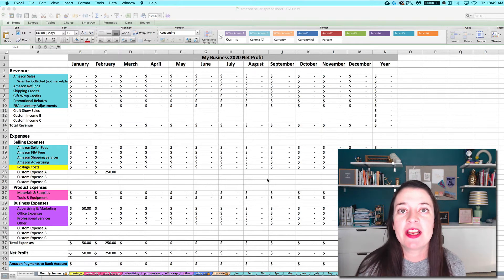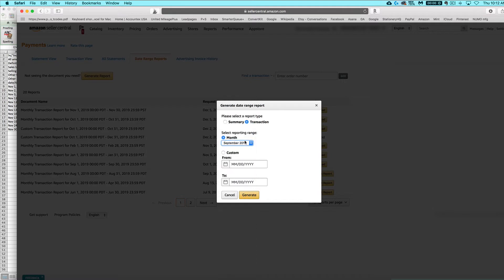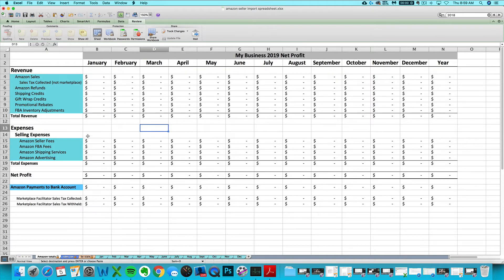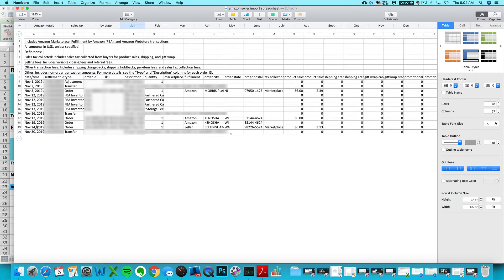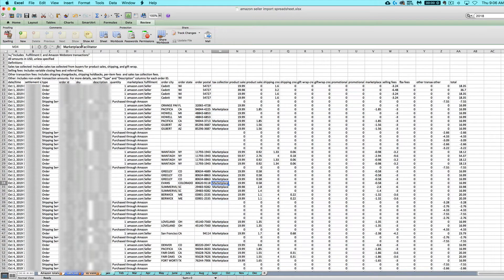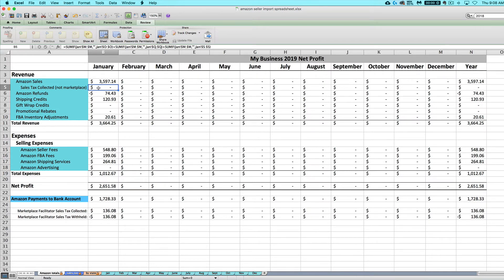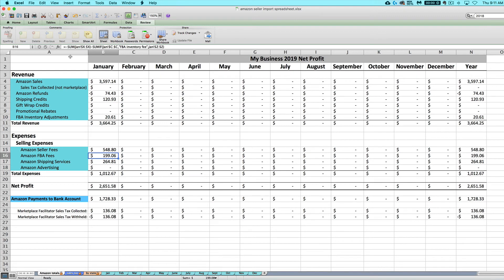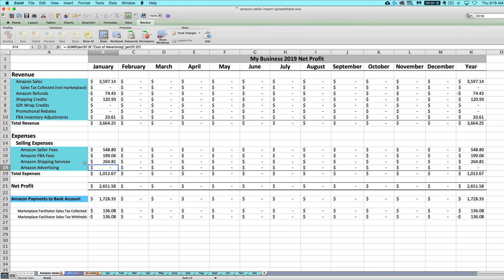How to import your Amazon CSV into your Paper + Spark spreadsheet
How to import your CSV from Amazon into your Amazon Seller Spreadsheet or Amazon import add on

TIMESTAMPS
1:20 - How to download your Amazon CSV?
2:00- How do I know I have the correct report?
2:30 - Copying and pasting the report into your spreadsheet.
4:20 - Example of copying and pasting if using Numbers
5:30 - Amazon Sales Explained
6:00 -Sales Tax Collected - with Amazon
6:30 - Marketplace Facilitator
8:30 - Questions about sales tax
9:00 - Refund Row
9:10 - Promotional Rebates Row
9:20 - FBA Inventory Adjustments Row
9:50 - Amazon Seller Expenses Rows